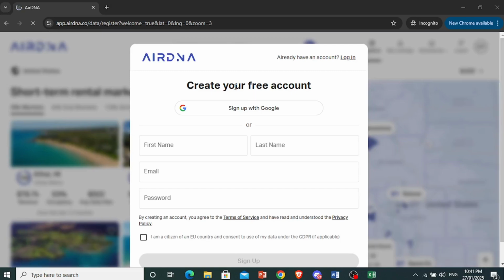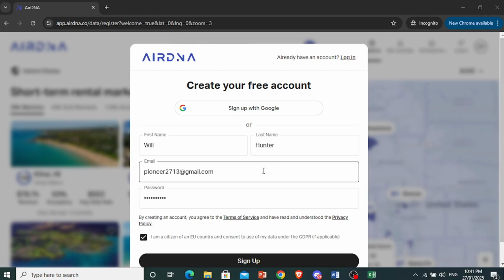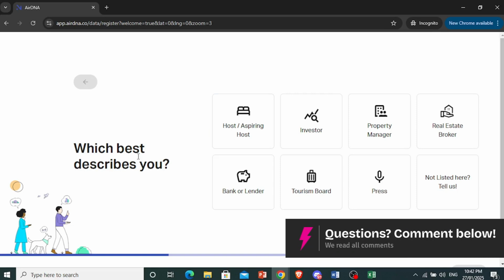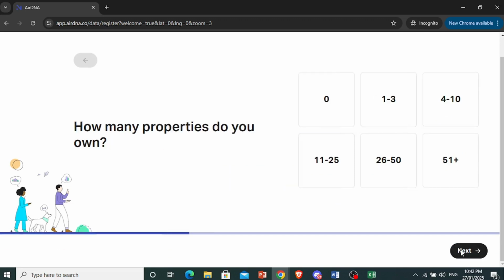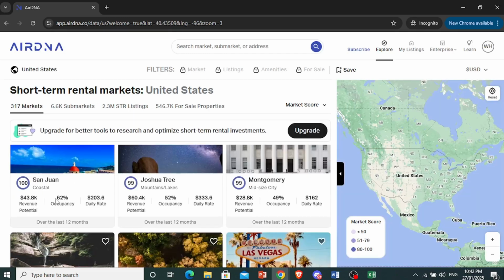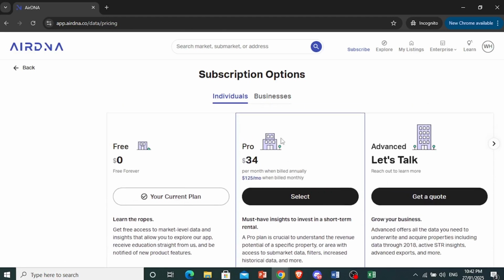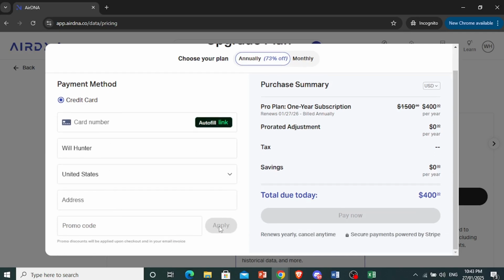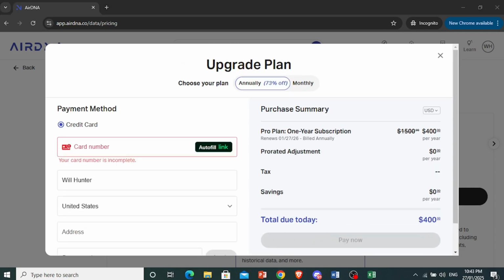How to Set Up AirDNA (Step by Step)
Learn how to set up AirDNA with this simple step-by-step guide. Discover how to create an account, choose the right subscription, and navigate AirDNA’s tools to analyse rental market data and optimise your Airbnb or short-term rental strategy. Perfect for hosts and real estate investors!